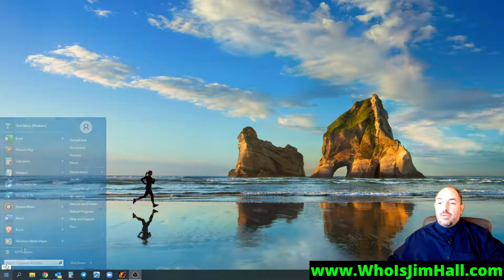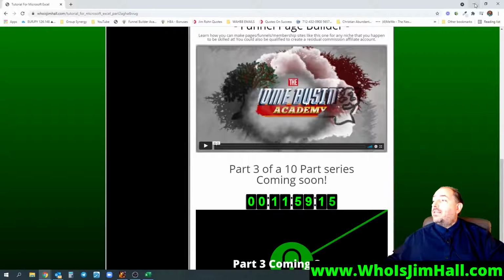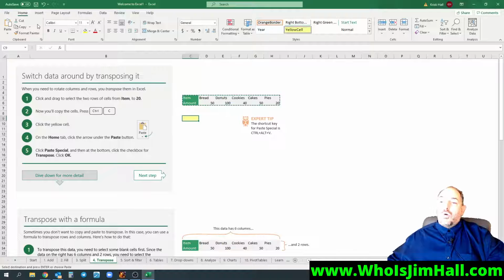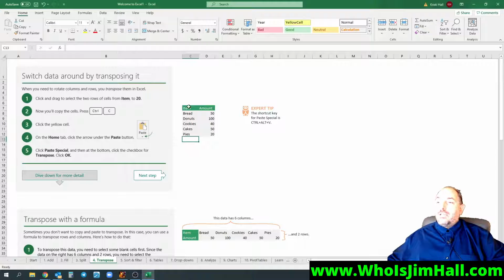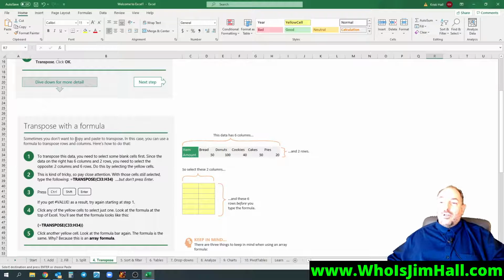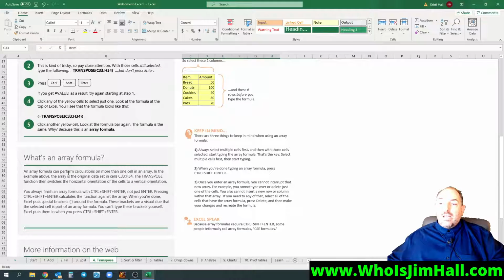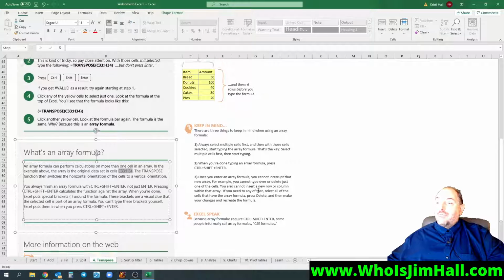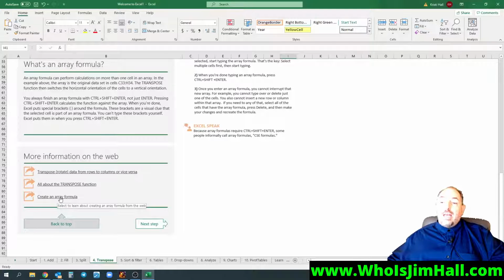How To Transpose Excel Data In Desktop Use | Jim and Kristi Hall